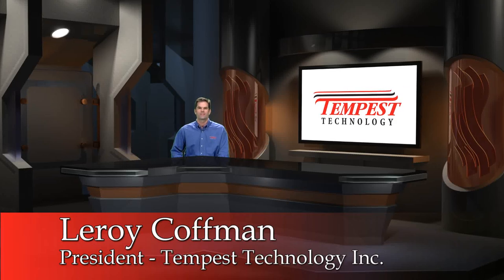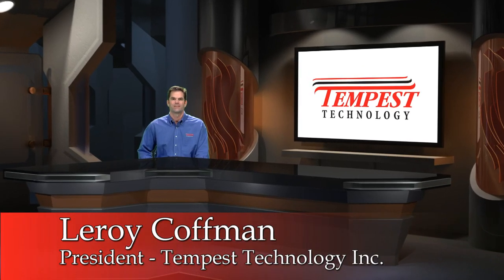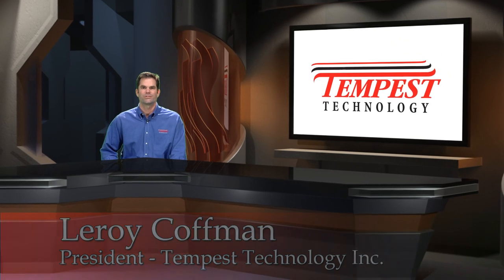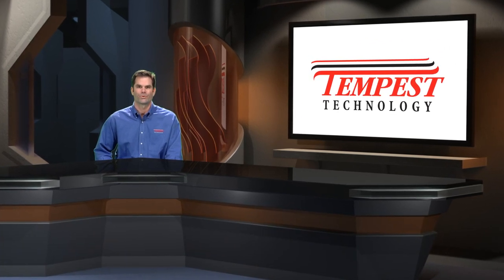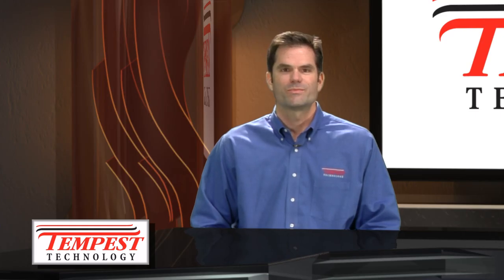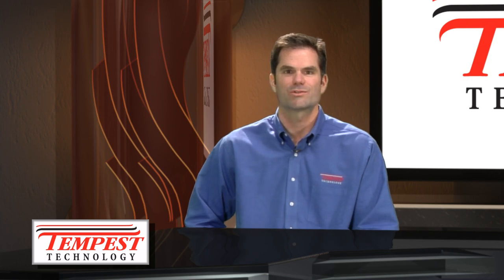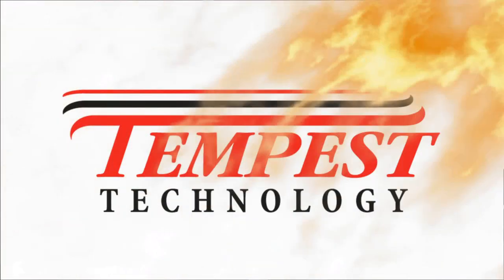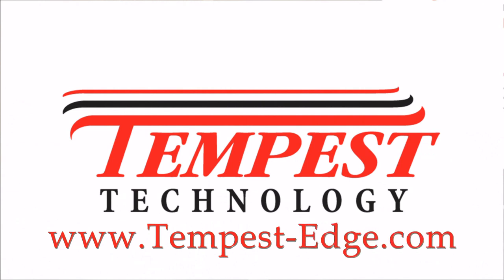Tempest-VSG-Blower-2.wmv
An overview of the Tempest Technology VSG Variable Speed positive pressure ventilation (PPV) blower.